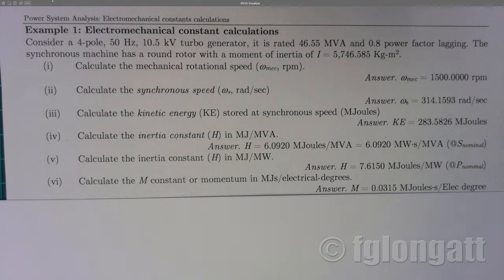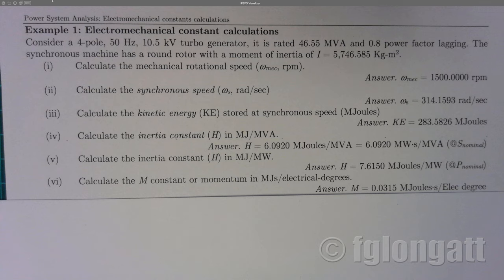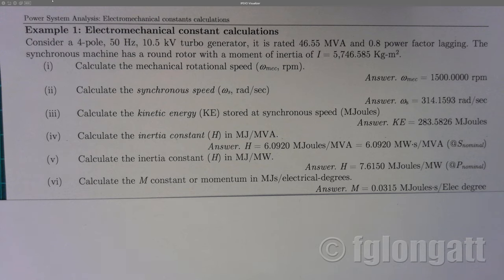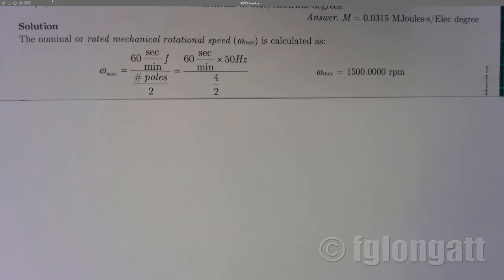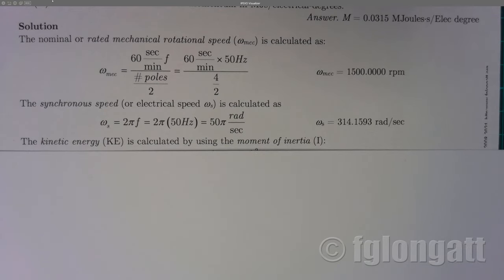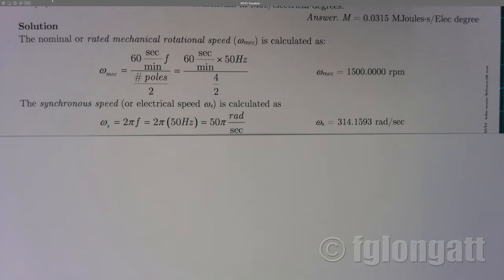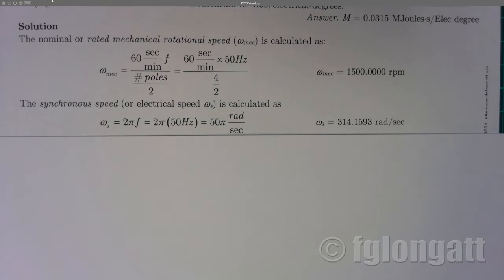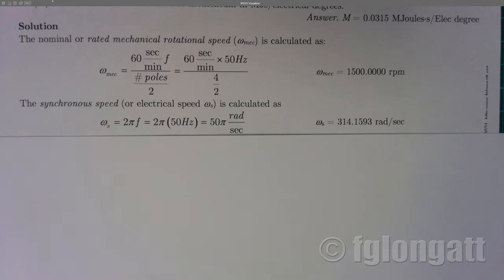Example 1 Electromechanical constant calculations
This video shows an example of the calculation of electromechanical constant: kinetic energy, rotational speed, rotational acceleration, rotational inertia.